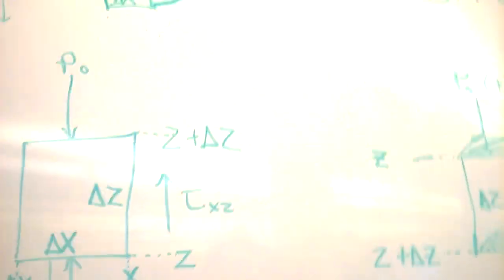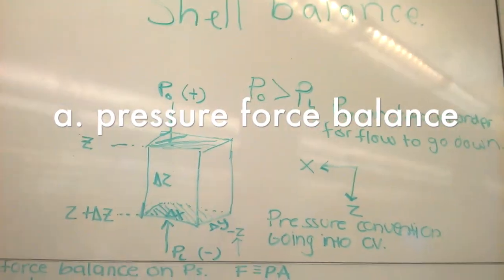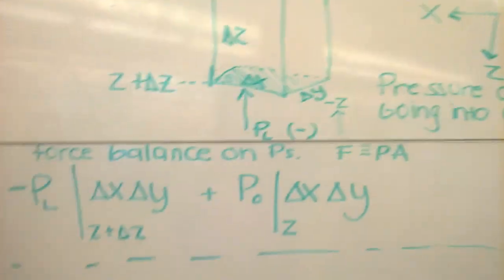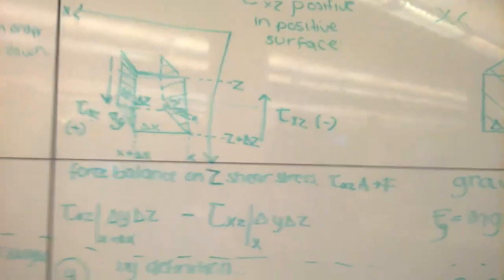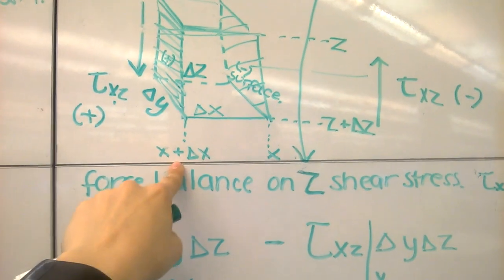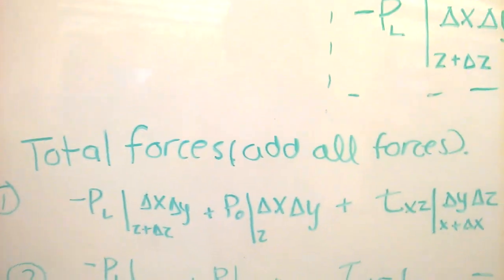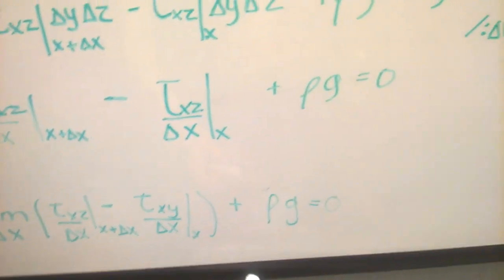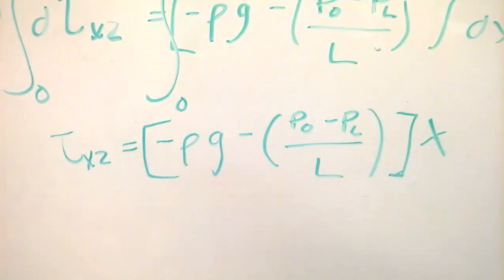Shell Balance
Problem statement: Newtonian fluid is in laminar flow in a narrow slit formed by two parallel walls a distance of 2B apart. It is understood that B is negligible compared to W, so that the edge effect are unimportant. Make a differential  momentum balance, and obtain the following expressions for the momentum flux:
Txz(shear stress)=((-(Po-Pl)/L) - density*g)x